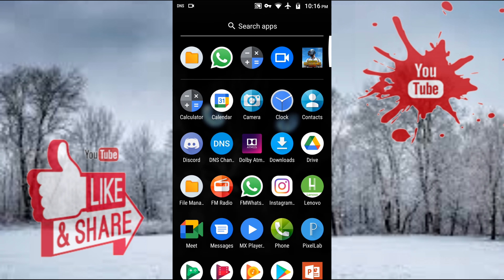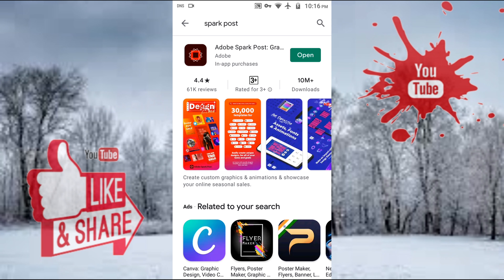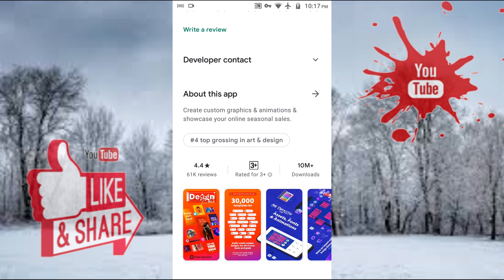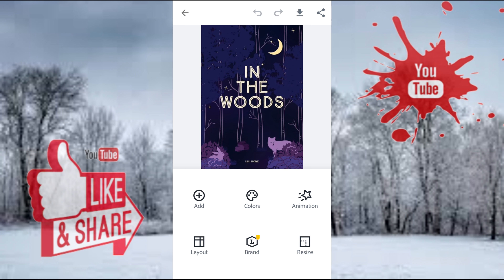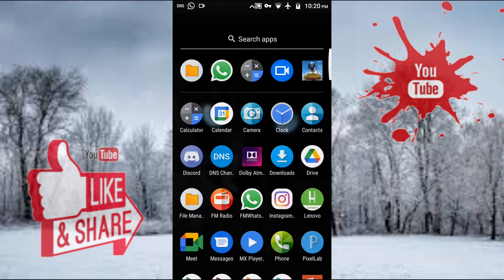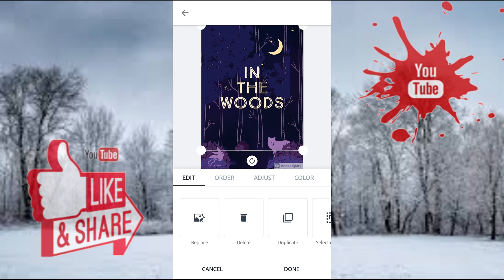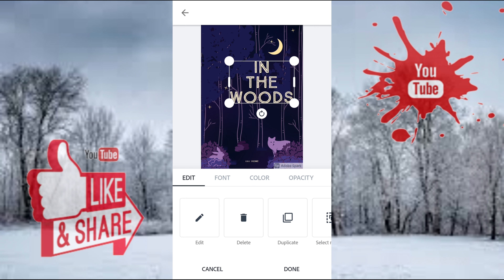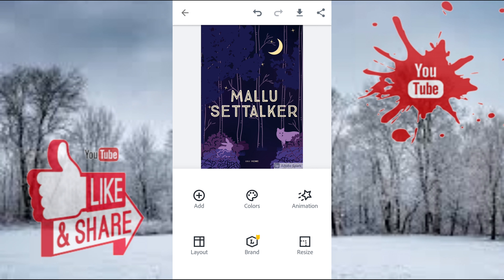How to create posters easily... Best poster making application | motion poster | adobe spark post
hello guyss,
welcome back to my small channel.
പുതിയ videos ന്‍റെ notification ലഭിക്കാന്‍ bell icon enable ചെയ്യുക.
if you have any suggestions or complaints, please list them in the comment
 section... i will take necessary precautions...
മചാമ്മാരെ നിങ്ങളുടെ സപ്പോര്‍ട്ട് ആണ് ഞങ്ങളുടെ പ്രജോദനം.